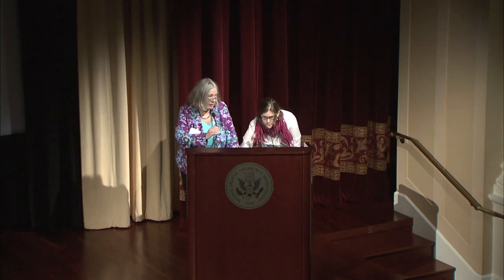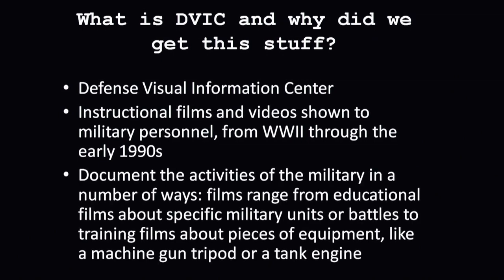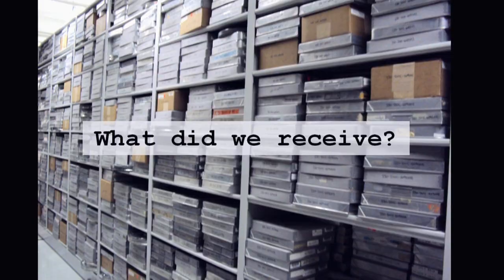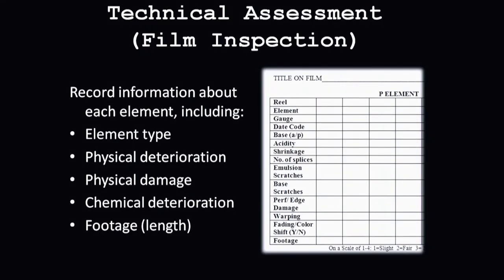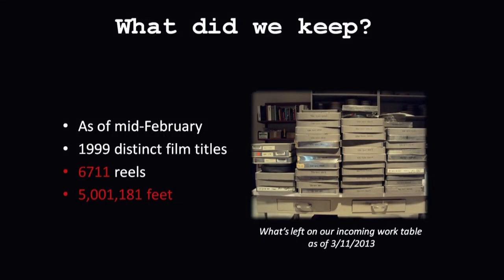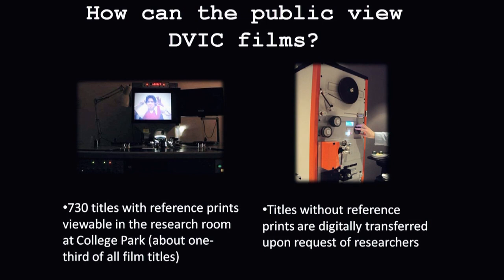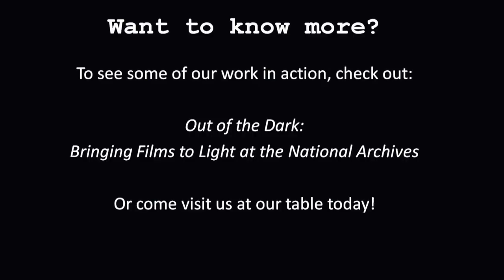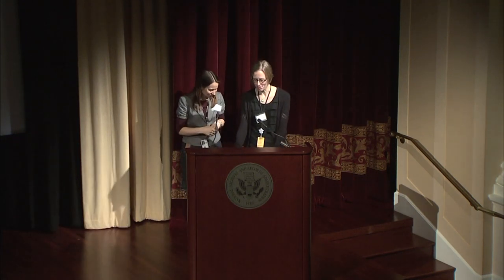Mission Preservation! Bringing the Films of the Defense Visual Information Center to the Public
Audrey Amidon and Heidi Holmstrom, preservation specialist with the Motion Picture Preservation Lab at the National Archives, discuss their work on inspecting, preserving, and making accessible the motion pictures of the Defense Visual Information Center.